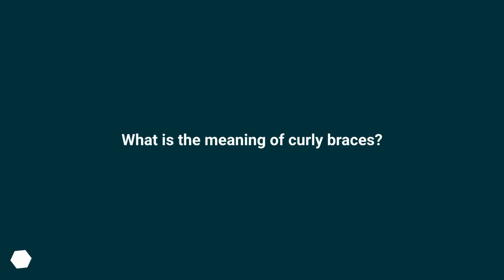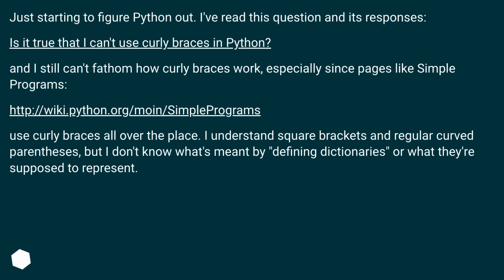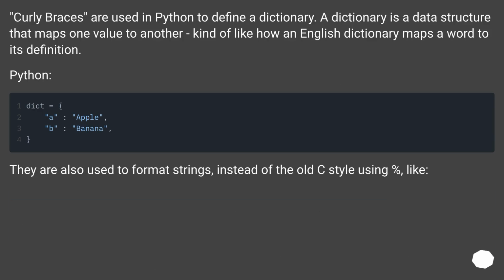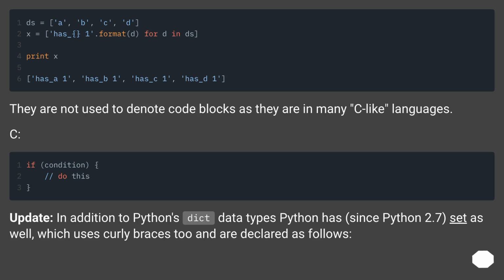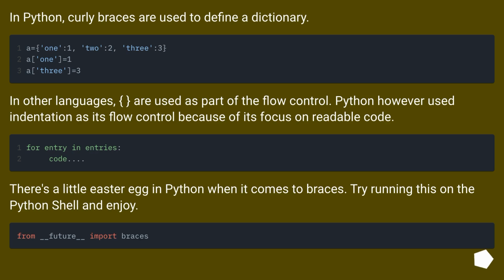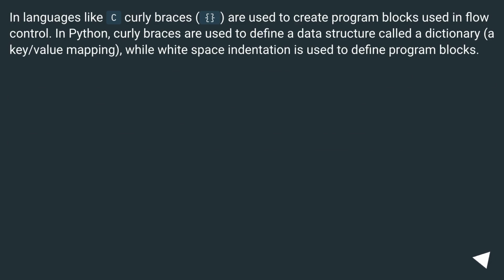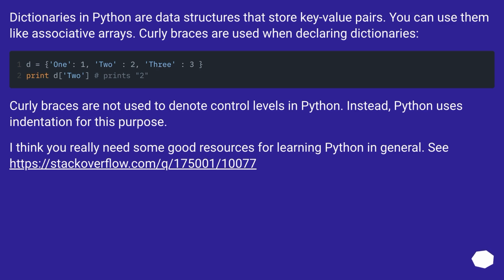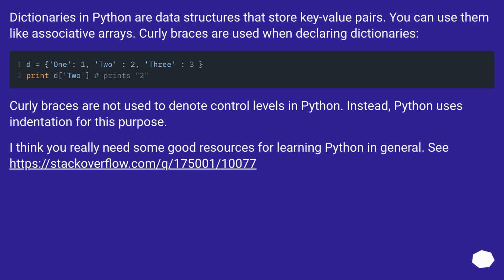What is the meaning of curly braces?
Chapters
00:00 Question
00:40 Accepted answer (Score 106)
01:42 Answer 2 (Score 23)
02:18 Answer 3 (Score 9)
02:44 Answer 4 (Score 5)
03:21 Thank you

Question links:
[Is it true that I can't use curly braces in Python?]